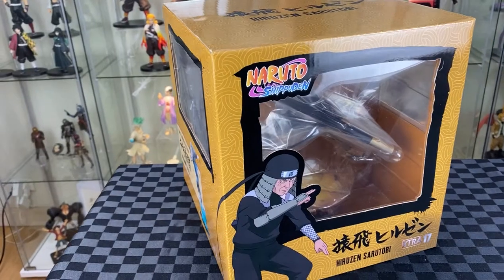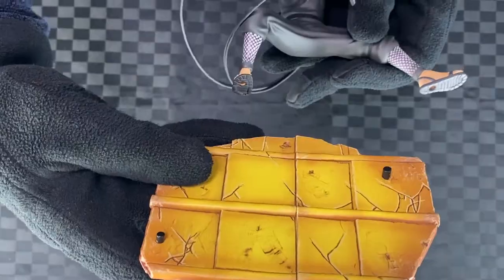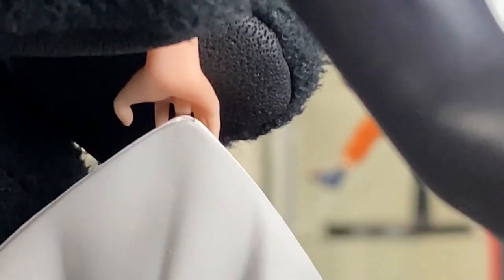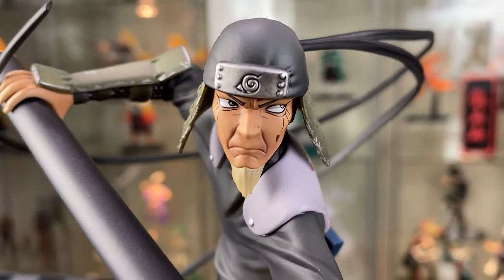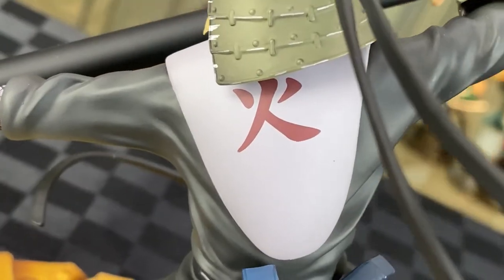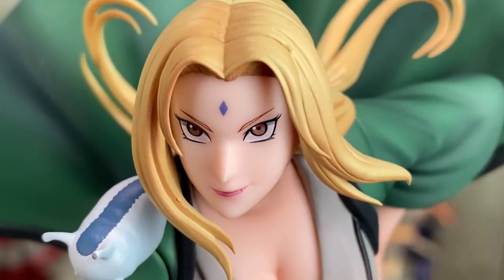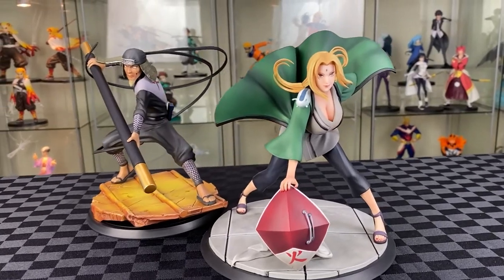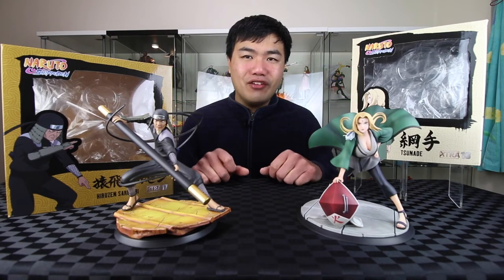Naruto - 3rd & 5th Hokage - Sarutobi and Tsunade by Tsume XTRA Review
We have The Third Hokage (Hiruzen Sarutob) and the Fifth Hokage (Tsunade) from Naruto, Tusme Xtra figures!

These look incredible and comes with amazing bases too!
With dynamic poses and faithful capturing of the characters from the hit anime!

0:00 - Intro
0:43 - Unbox and Build
1:29 - Review 3rd Hokage (Sarutobi)
2:10 - Review 5th Hokage (Tsunade)
2:54 - Final Thoughts